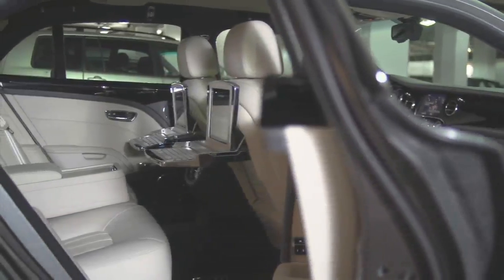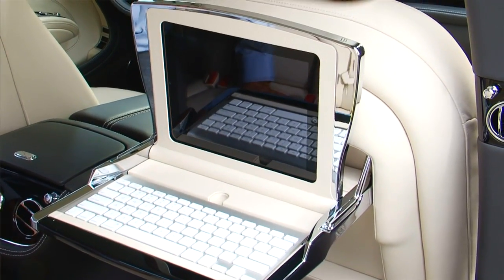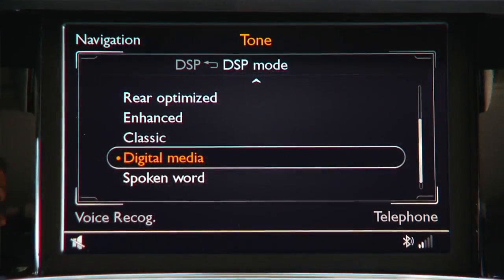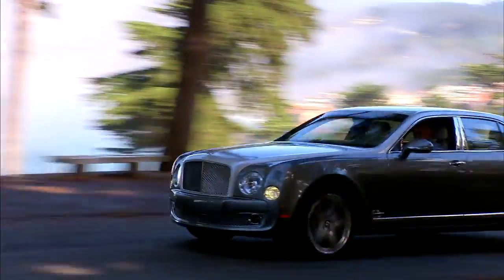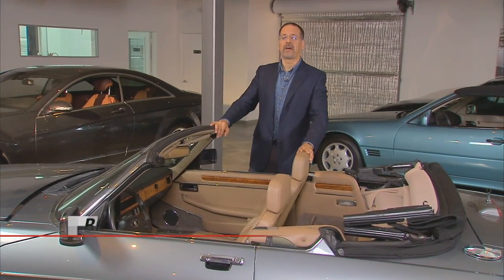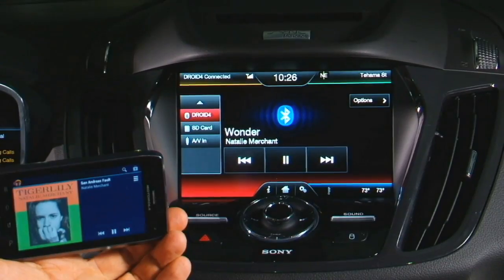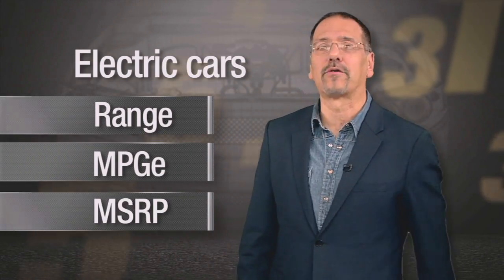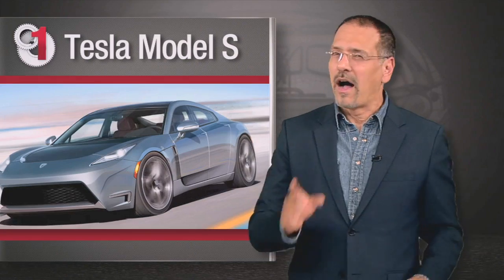CNET On Cars - Ride with style in the Bentley Mulsanne Ep 7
This episode of CNET On Cars features the Bentley Mulsanne and all its iPads, plus five cars that will divorce you from gas pumps and Bluetooth streaming made simple.